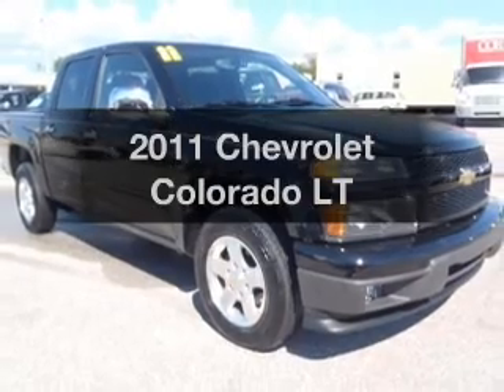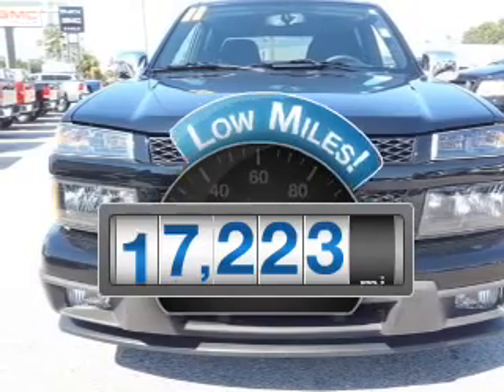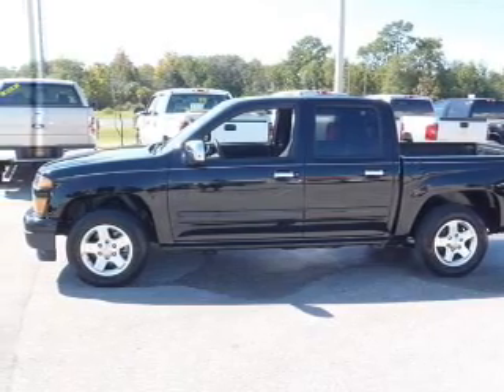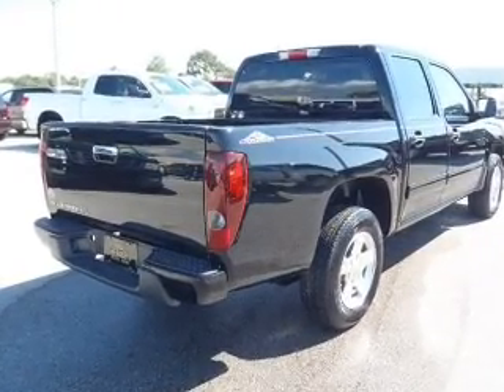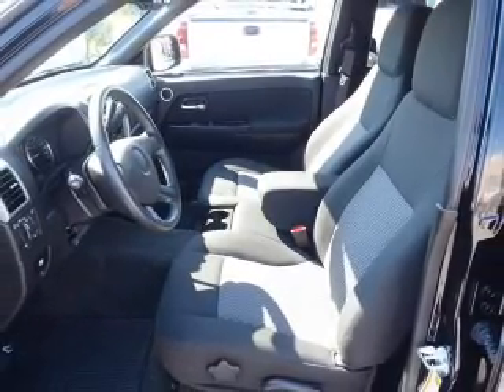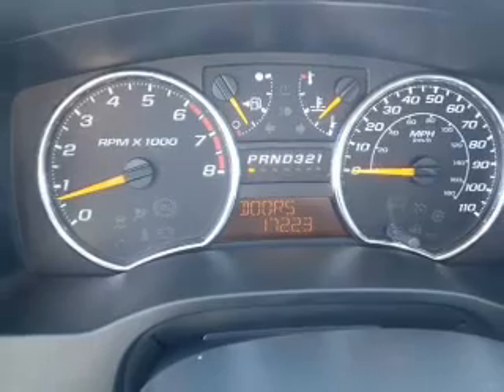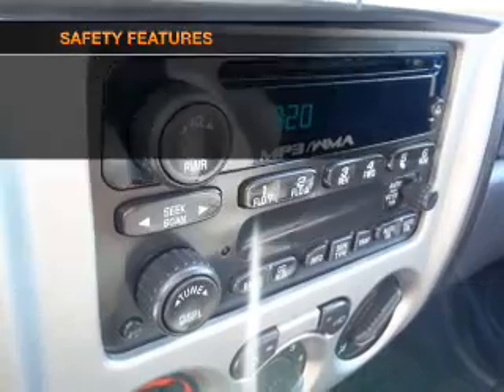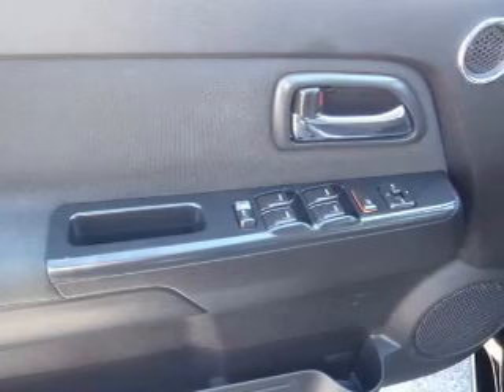2011 Chevrolet Colorado - Homosassa FL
Year: 2011
Make: Chevrolet
Model: Colorado
Trim: LT
Engine: 3.7 liter inline 5 cylinder 20 valve
Transmission: 4-Speed Automatic
Color: Black
Mileage: 17223
Address:
1275 S Suncoast Blvd